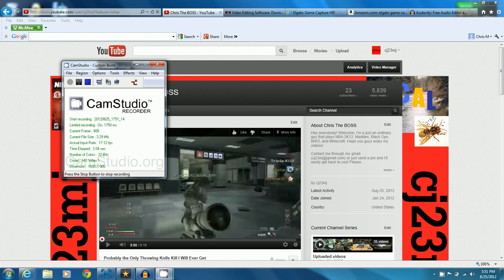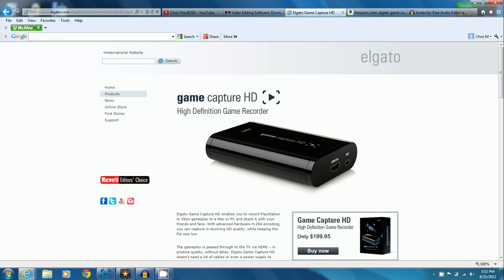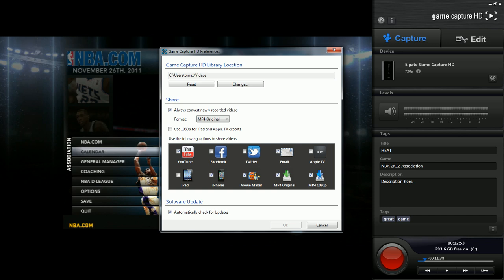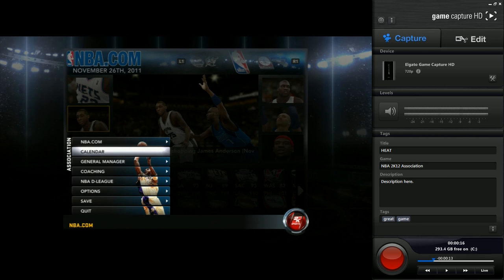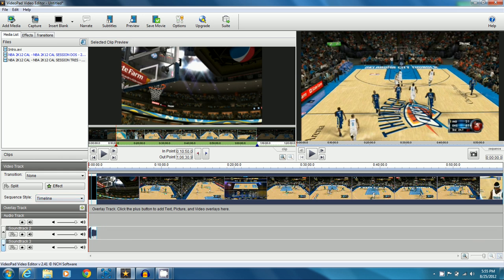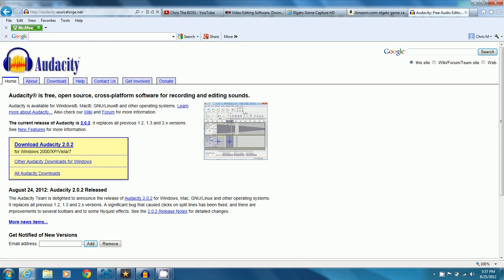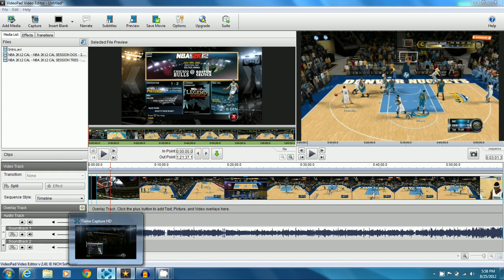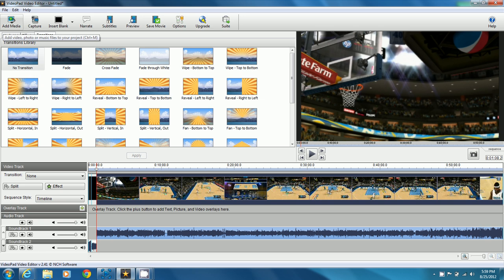How to add commentary to Elgato HD Gameplay Videos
2021 Update: This is how I used to record my videos almost ten years ago. This tutorial is still applicable for video editing beginners.

This is how I record my videos and edit them. Only cost me about $185, so I definitely recommend it. I enjoy seeing and responding to your feedback. Can we get 5 likes???